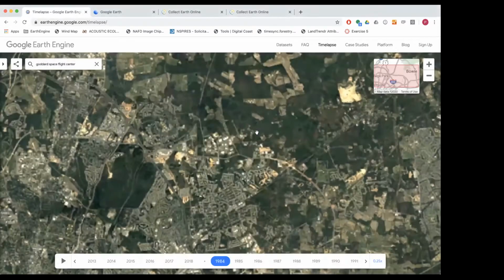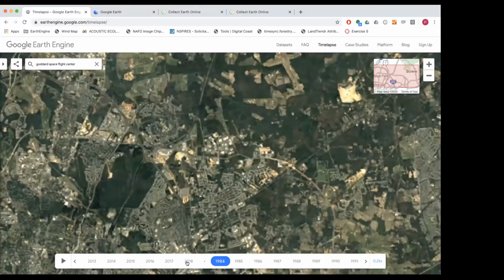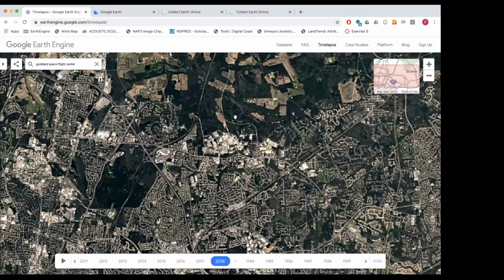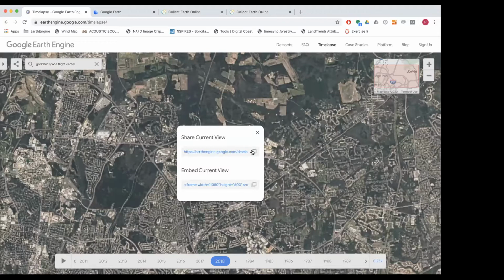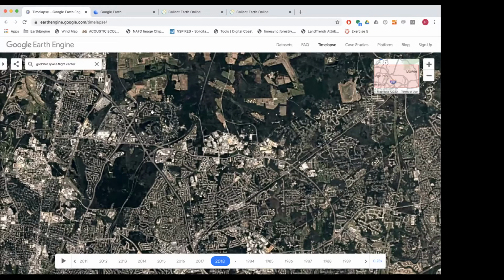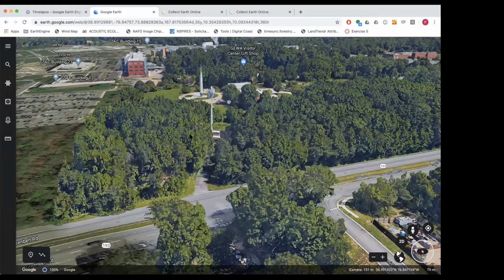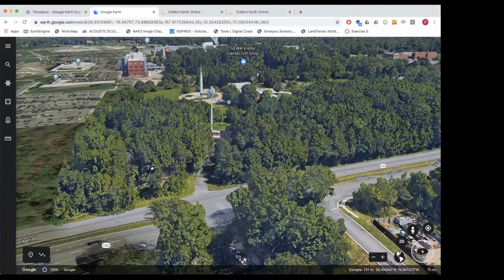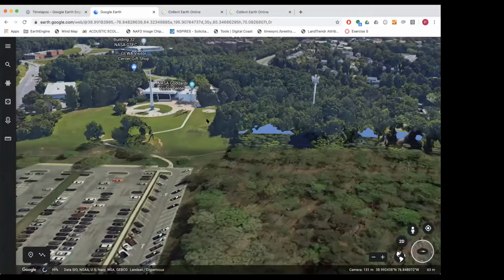Looking at Google Earth Engine Peder Nelson OSU and Christopher Shuman GSFC